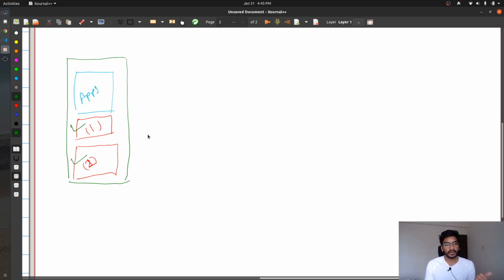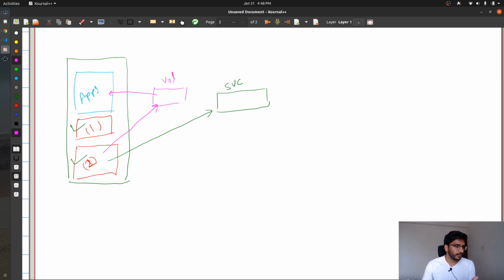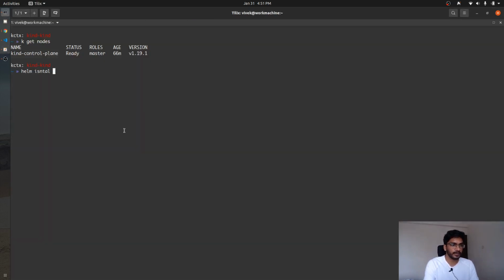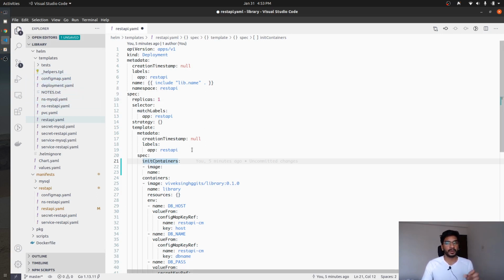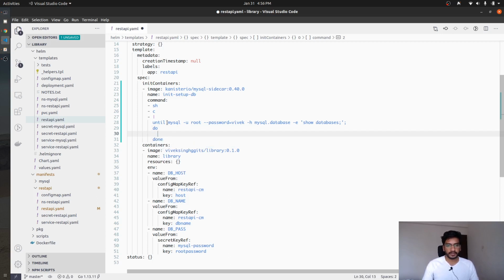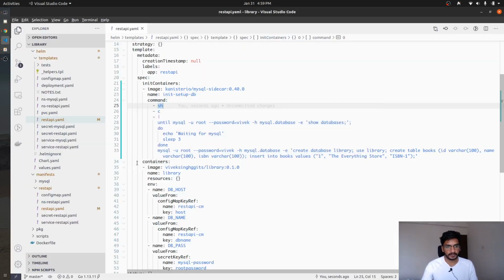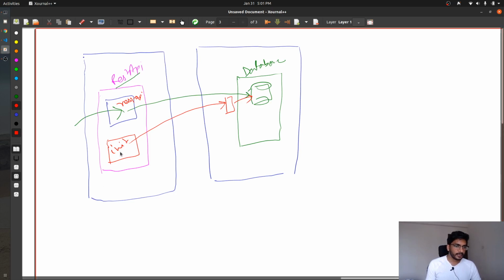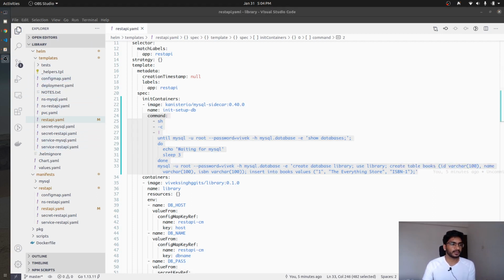Kubernetes initContainers | Wait for MySQL to be running using initContainers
In this video I looked into what are initContainers and some of the use cases why do we actually use them.
Later we actually modified our library application to run an initContiner that would run some dummy records in the database.

00:00 Introduction
00:26 Setup
00:35 What are initContainers
02:35 What do we mean by saying initContainers completing successfully
03:05 Differences between initContiners and main Containers
04:08 Use cases for initContainers
06:42 Specifying initContainers
07:54 Modifying library app to have initContainer that inserts some records into mysql database
11:56 Configuring initContainer for restapi deployment for library app
19:40 What happens when pod restart (idempotent code)
23:04 Like and Subscribe